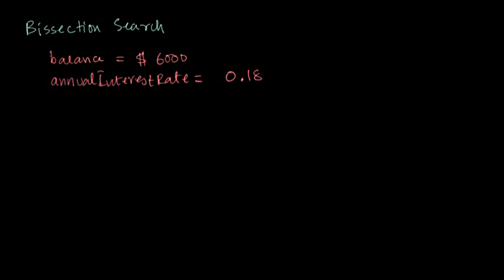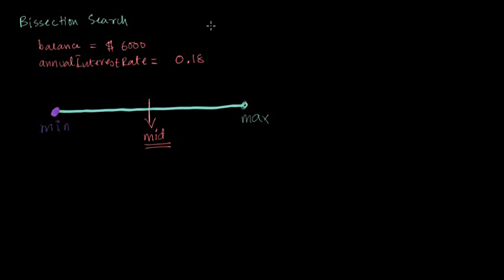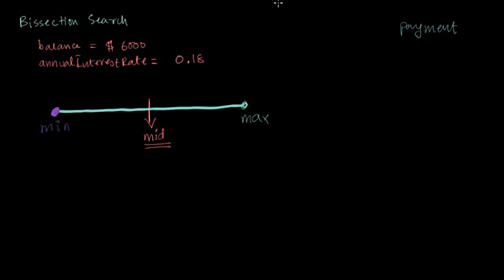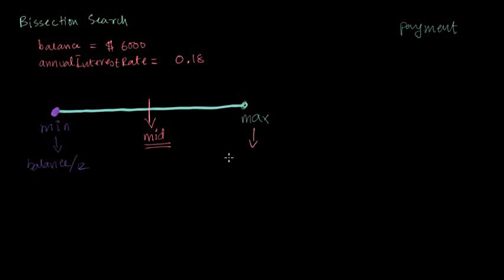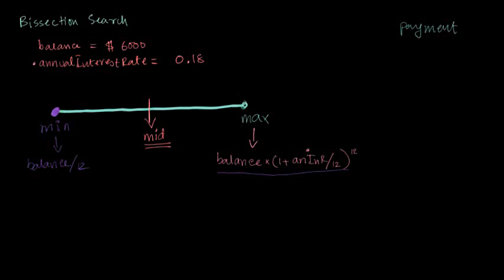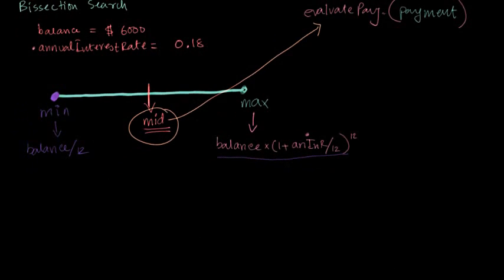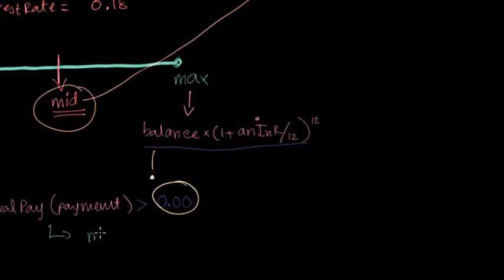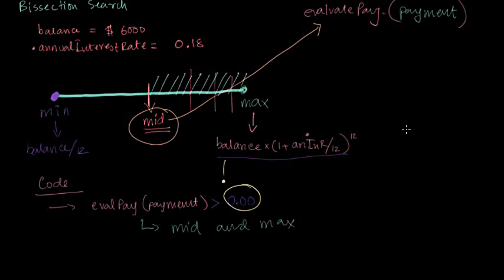6.002x - Problem Set 2- 3 Bisection Search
Description on bisection search for 6.002x students who are trying to do Problem Set 2 Question 3. The actual code will be posted, after the deadline is over, on dpaste, codepad or pastebin. I am sorry that I cannot post the actual code, but I can do my best to help everyone out.